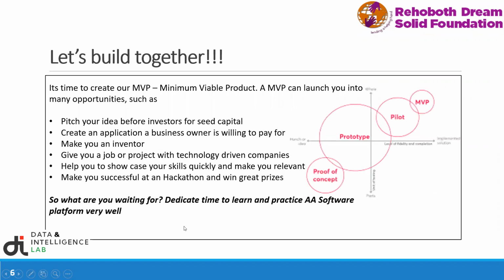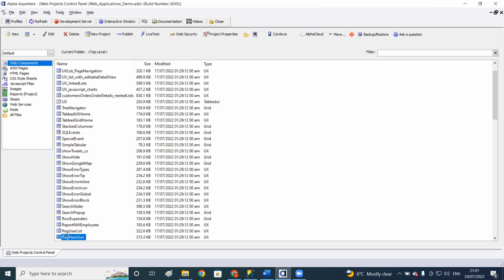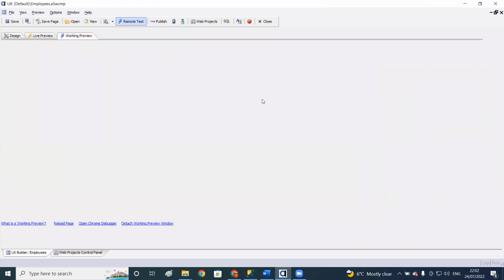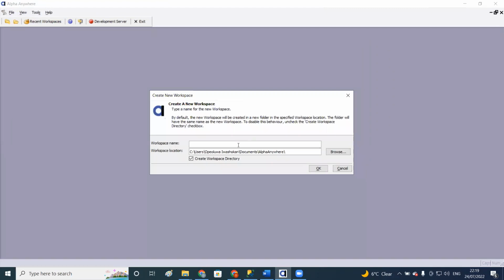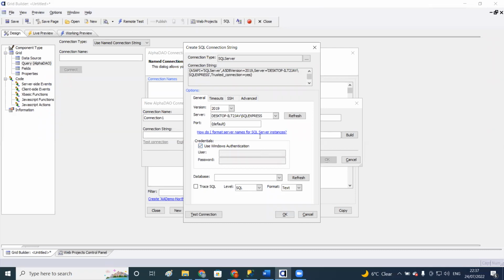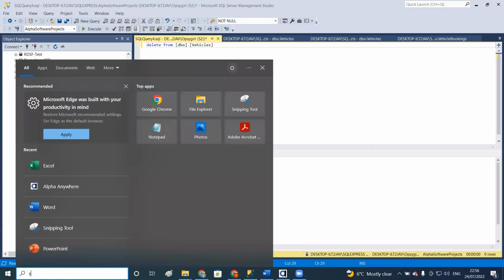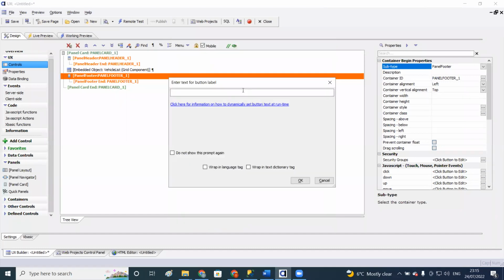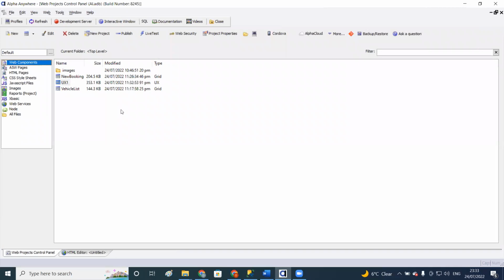Artificial Intelligence Class 4